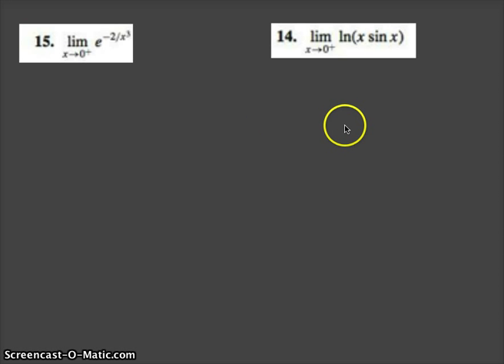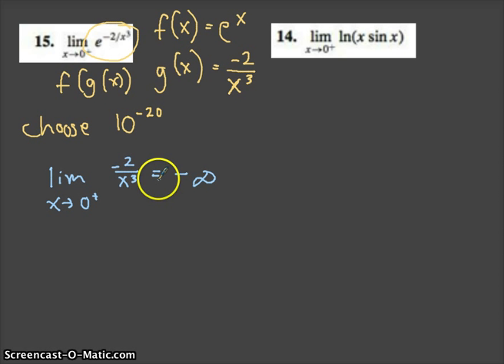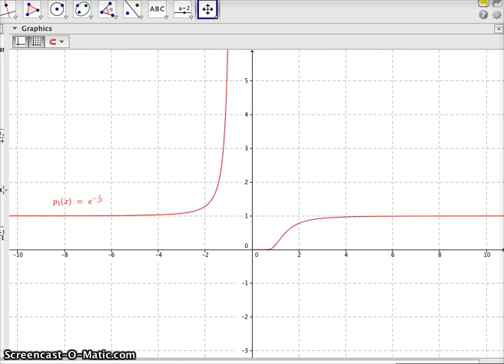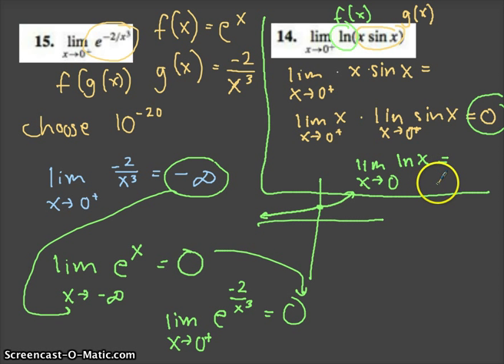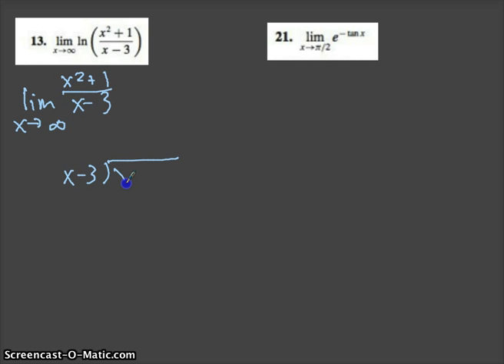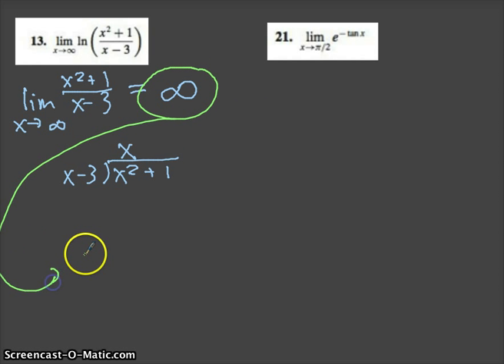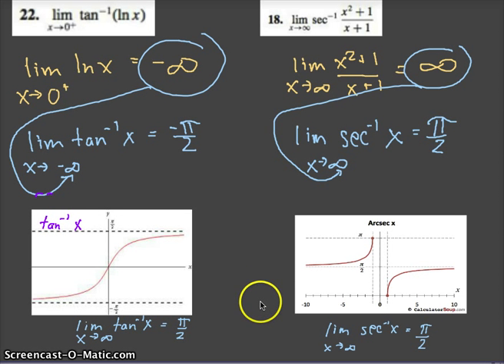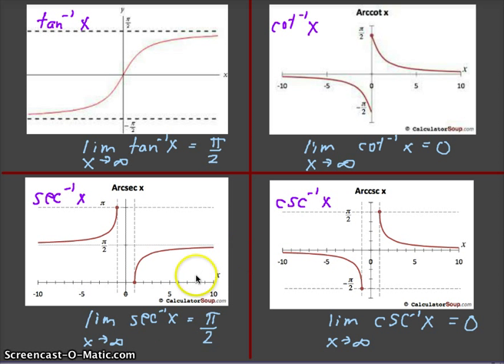Limits with Compositions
The video demonstrates how to find the limit of a function which can be thought of as a composition of two functions.